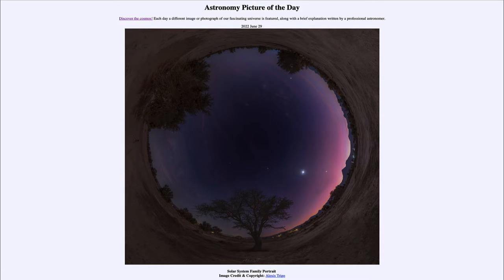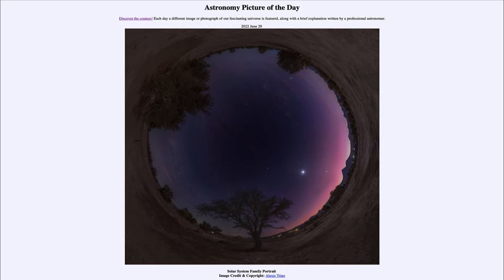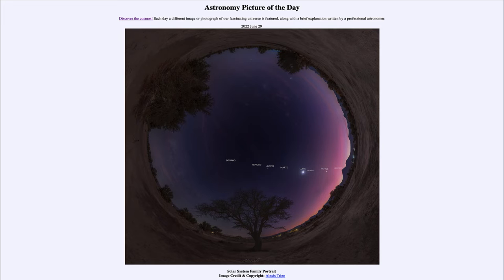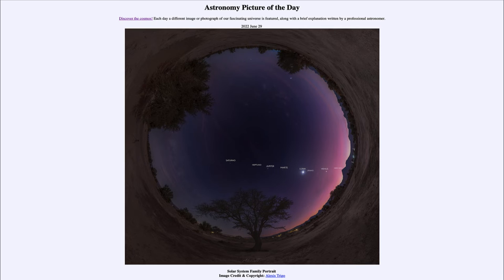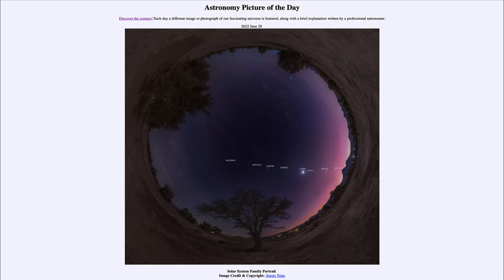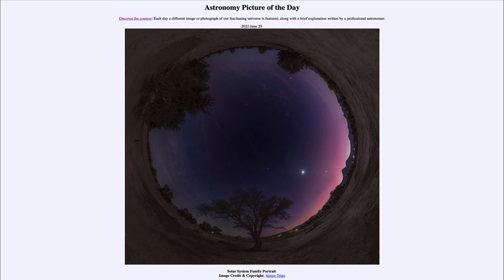2022 June 29 - Solar System Family Portrait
In today's image, we see a portrait of our solar system including all 8 planets (including Earth!) This is currently visible in the morning sky although Mercury will be fading as it approaches the Sun over the coming weeks.